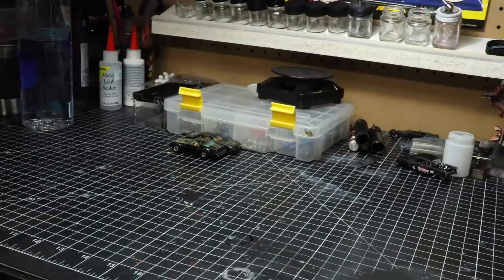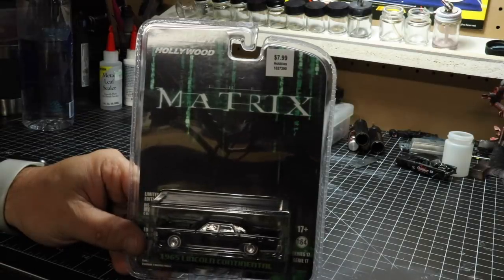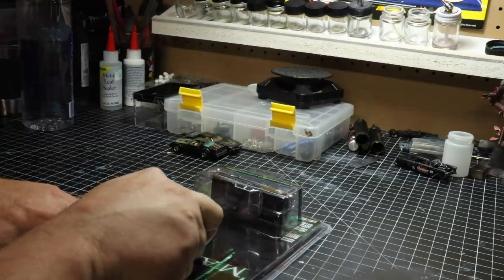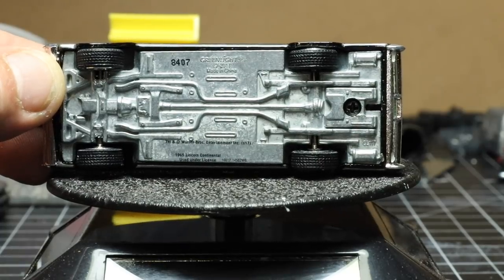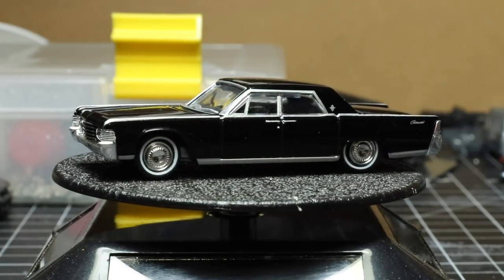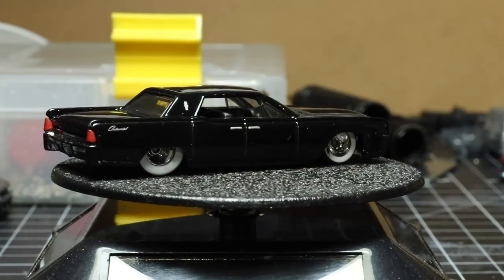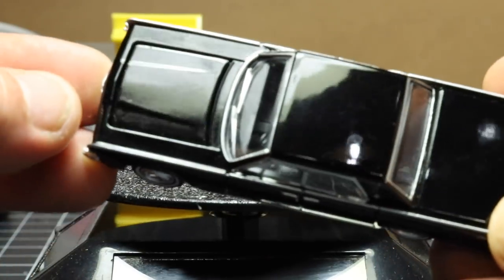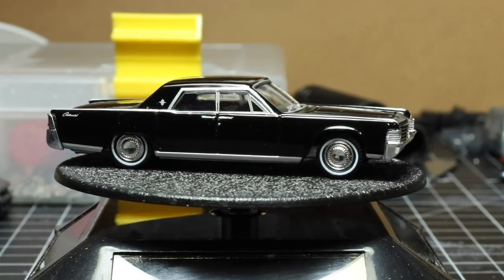Greenlight Hollywood Series : Matrix 65 Lincoln Continental Comparison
In todays video we go over the 65 Lincoln Continental offered from Greenlight and compare it to Hot Wheels and Johnny Lightning castings. 100k here we come!